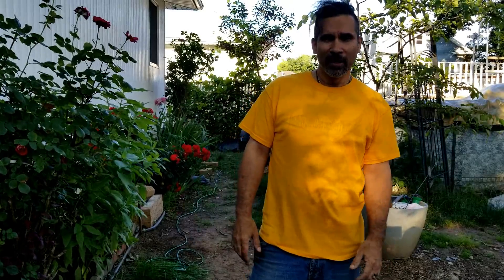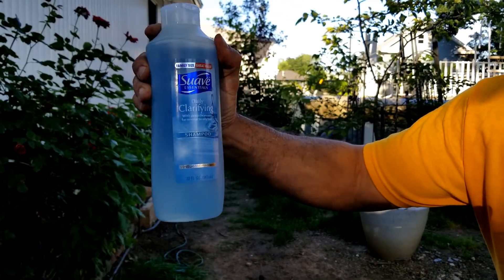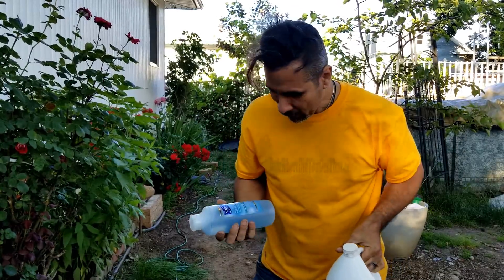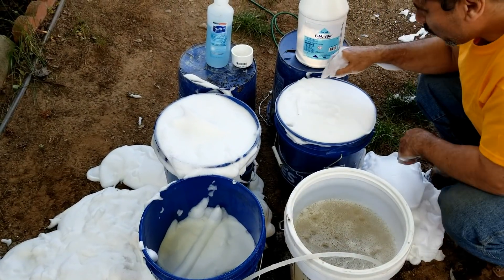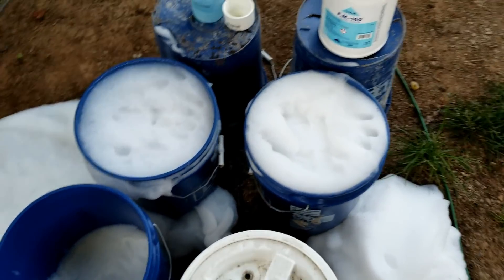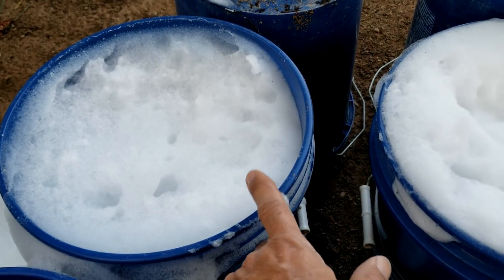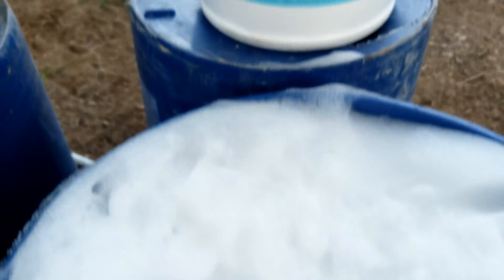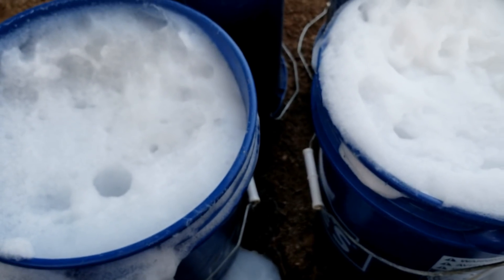Aircrete Foam Test | Suave VS Drexel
- In this video I test what foaming agent works better.